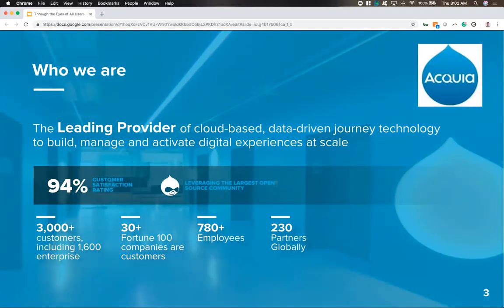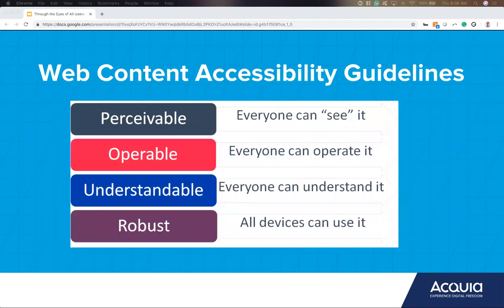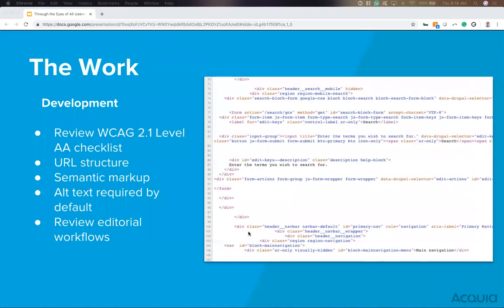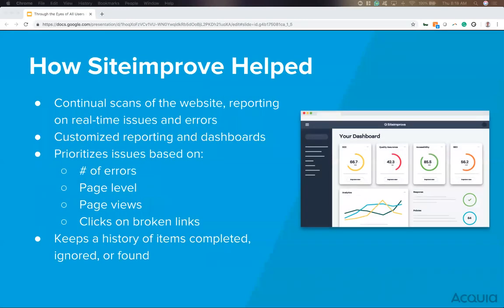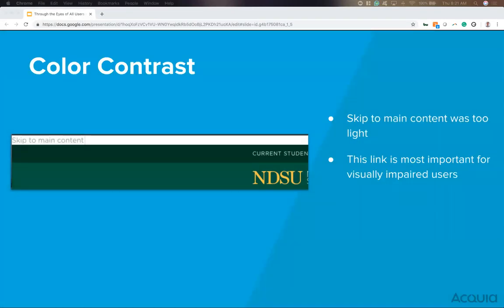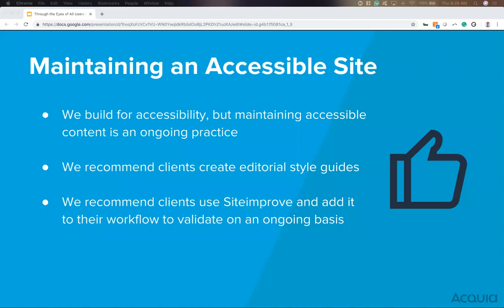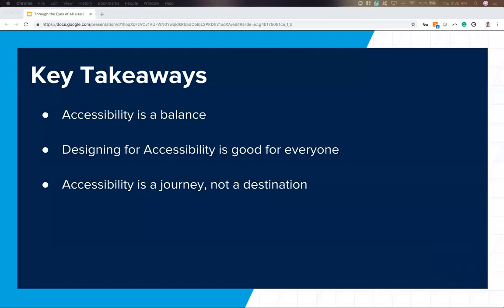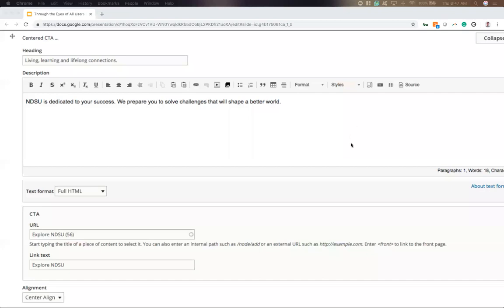Through the Eyes of All Users - How to Achieve Website Accessibility for Everyone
Building and maintaining an accessible website is an incredibly important thing. Not only is it essential to ensure that all users can fully access your content, but as we've seen lately, adherence to accessibility standards is critical in higher education.

Join experts from Siteimprove, Palantir, and Acquia as we use a real case study from North Dakota Sate University, a 15,000-student public-research university, to illustrate the transformative power of accessibility to optimize your site for all users.

By attending this webinar, you'll learn:
- How to optimize your site for different groups from some of the web’s leading experts
- Real examples of accessibility best practices
- How implementing best practices will affect the typical user, the disabled user, and even your SEO.